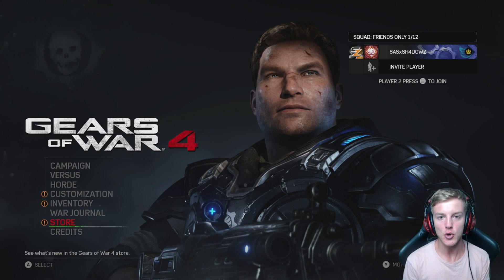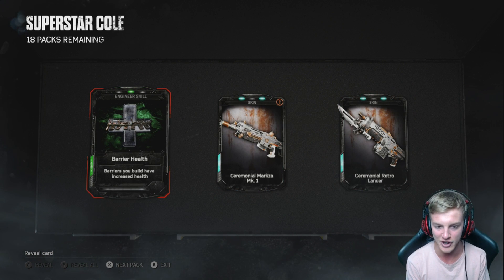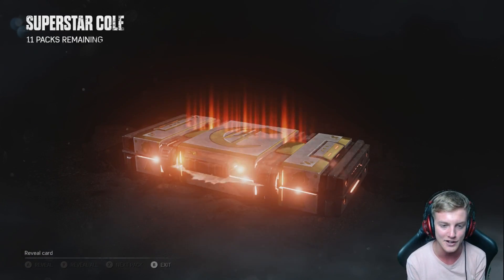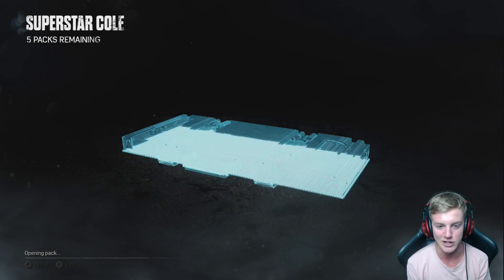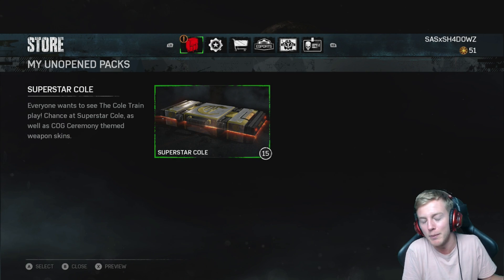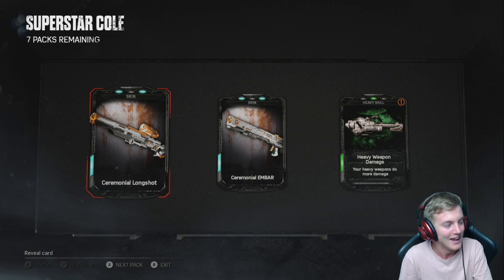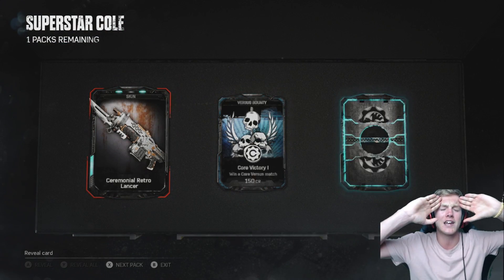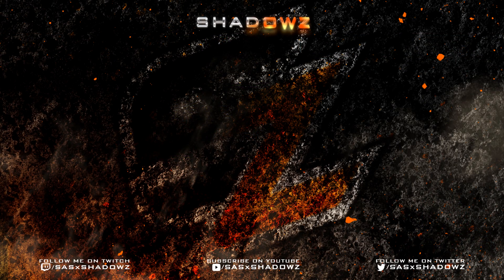Gears of War 4 Gear Packs - Opening 35 SUPERSTAR COLE PACKS!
Welcome back to another Gears of War 4 Video! Today's video we are going to be doing another Gears of War 4 Gear Packs Opening including 35 Superstar Cole Packs. Watch to find out whether we pack the Gears of War 4 Superstar Cole Characters characters including Gears of War 4 Superstar Cole, Gears of War 4 Civillian Anya as well as Gears of War 4 Ceremony Weapon Skins!

- Shadowz

"Gears of War 4 Gear Packs - Opening 35 SUPERSTAR COLE PACKS!" was created under Microsoft's "Game Content Usage Rules" using assets from Gears of War 4 and it is not endorsed by or affiliated with Microsoft.